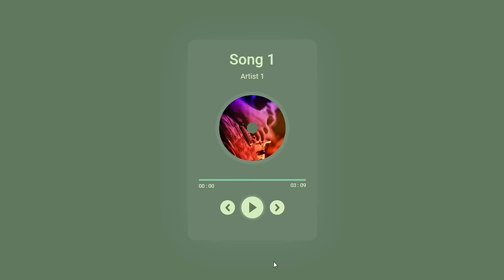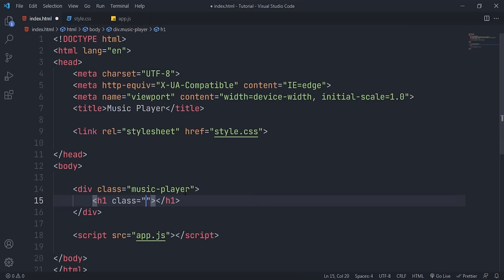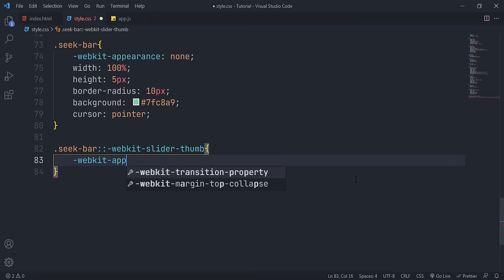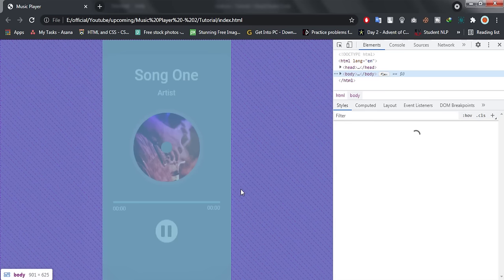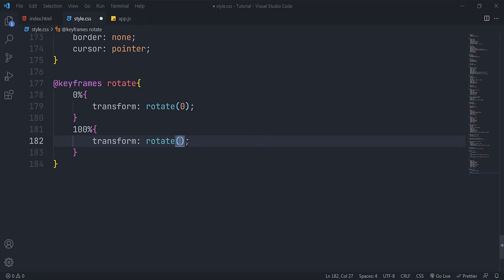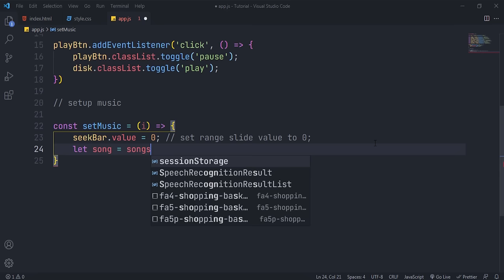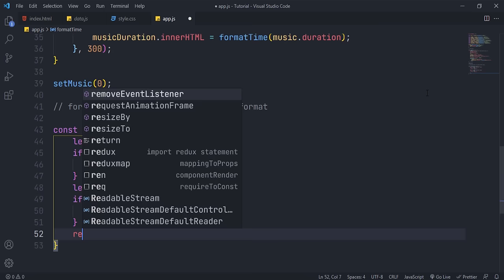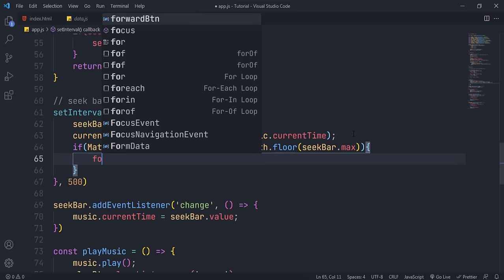How to create Music player with pure HTML, CSS, JS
In this video, you'll learn to create awesome music player with pure HTML, CSS and JS. Our music player has modern looking designs, with cool animations like play/pause animation, disk rotating animation and pulse animation. Our music player has working forward/backward buttons with seek-able song slider.

Time Stamps -
00:00 - Intro
00:16 - Demo
02:05 - Next Tutorial Topic
02:28 - Folder Structure
02:49 - data.js
03:11 - Desigin the music player
21:25 - app.js
35:25 - Done

 • Soaring – Ghostri...